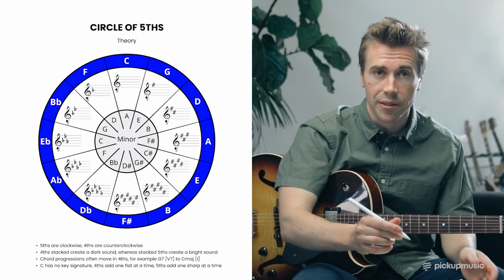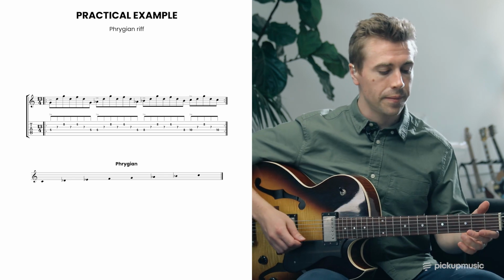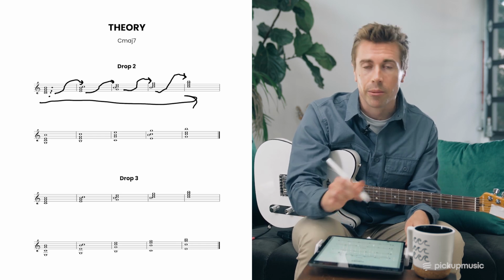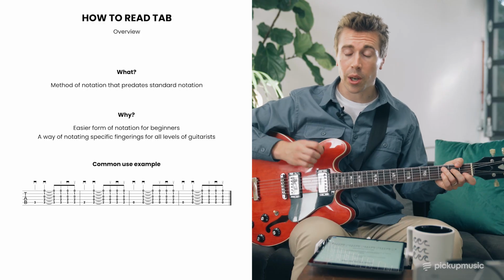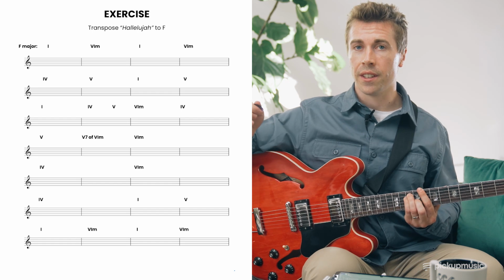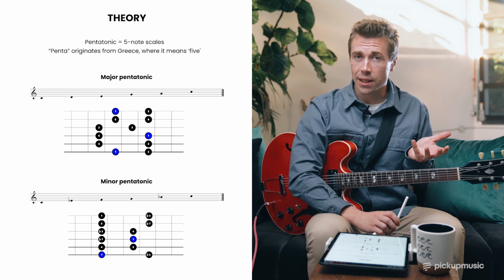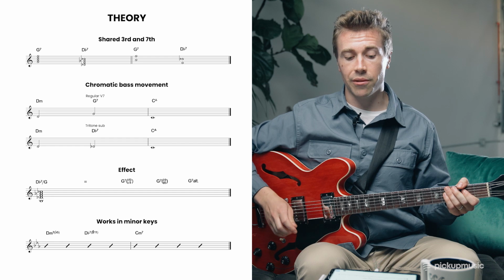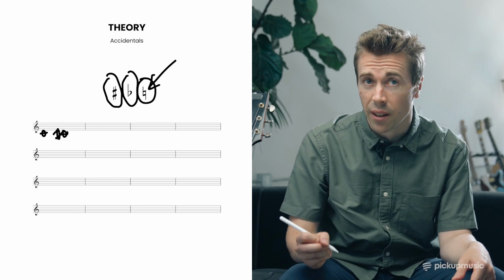Music Theory Toolkit (60 mins)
► Learn beginner music theory in Dr. Quentin Angus' Music Theory Bootcamp with a FREE Pickup Music 14-day trial today

Dr. Quentin Angus is the head of the jazz department at BMCC in New York City. He has performed and recorded extensively in the jazz world and is widely regarded as one of the top jazz instructors in the world today.

Pickup Music is the fastest way to get better at guitar. Our all-inclusive membership gives you expertly designed learning pathways that will help you reach the next level at guitar.

START YOU FREE 14-DAY TRIAL TODAY!

WHAT'S IN A MEMBERSHIP?

Get all-access to lessons to:
- 35+ Master Classes
- 350+ SongSquads
- 75+ Lick Packages
- 5 Minutes Lessons
- Jam Tracks
- Artist Toolkit

WHY PICKUP MUSIC?

Here's why Pickup Music membership better than bouncing around YouTube:
- Interactive TAB that you can slow down and loop
- Track your progress with our personalized learning dashboard
- Multiple camera angles for an up-close learning experience
- Play along with downloadable jam tracks
- Detailed lesson notes and chord charts
- Get feedback on your playing in our members-only community forum

► WHY OUR STUDENTS LOVE OUR MEMBERSHIP

"The Master Classes are so well done, with outstanding instructors, and a wide variety of content. I’m finding a sense of inspiration and passion for guitar that I haven’t felt since I first learned to play." - Drew A.

"The membership really helped me transition from beginner to an intermediate guitarist because it teaches technique that you can use in a lot of other genres." - Calla M.

"My experience at Pickup Music has been great so far. I constantly have the site open whenever I sit down for a guitar session - it helps me organize my path to learning the instrument." - Ahmad S.

"I love the lessons from young players who are at the forefront of what's happening in the world of guitar. The Master Classes are definitely my favorite as they have a clear plan of study and a logical progression behind them." - Sam R.

► TRY IT FREE!